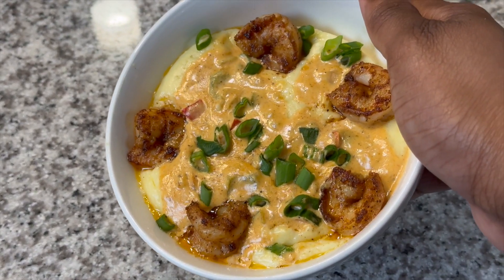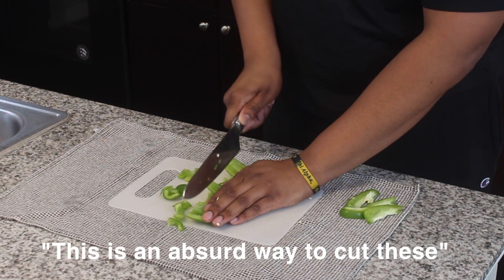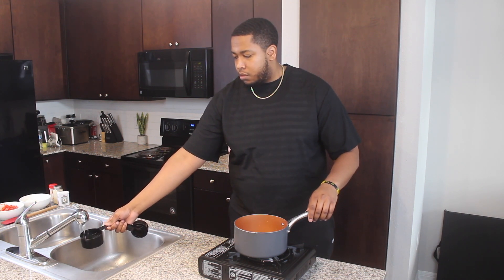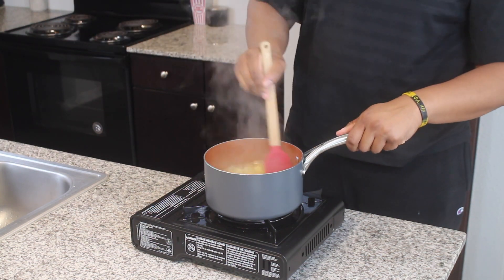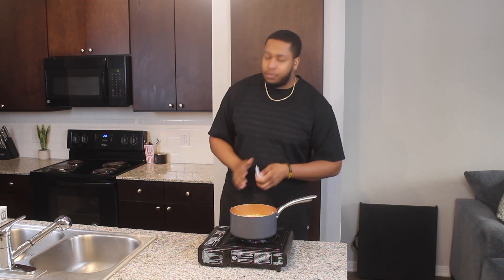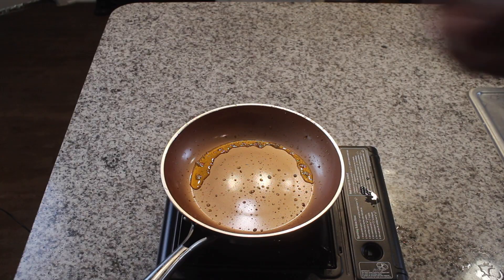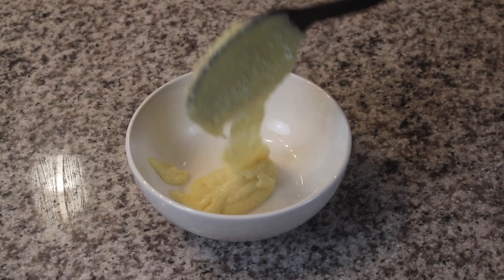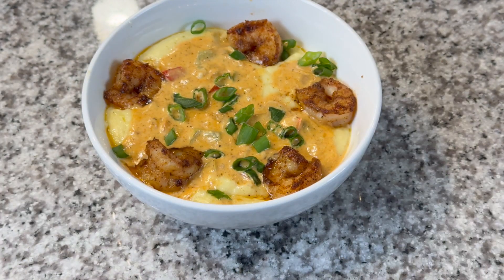Easy and Elevated Shrimp and Grits Recipe!!!